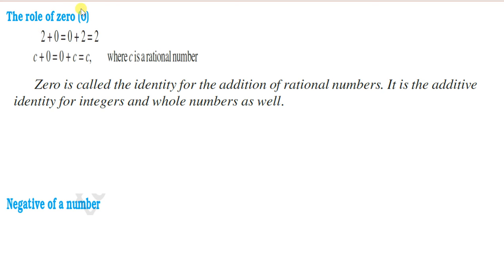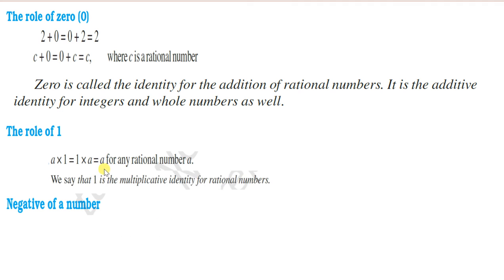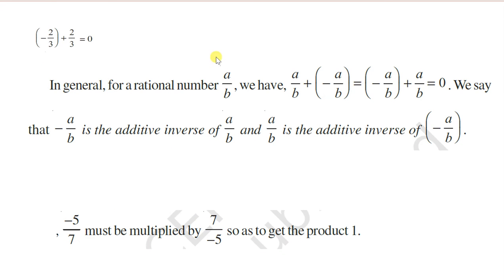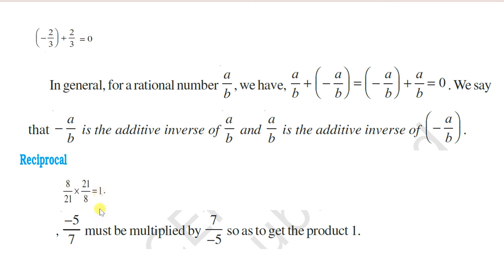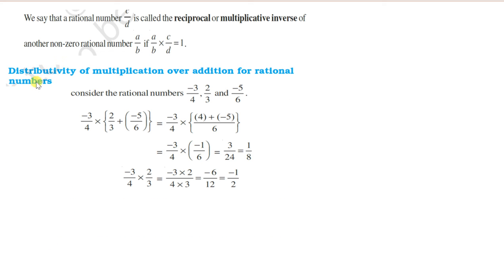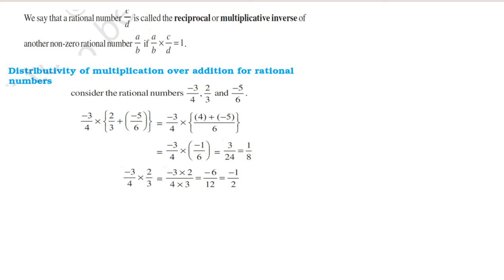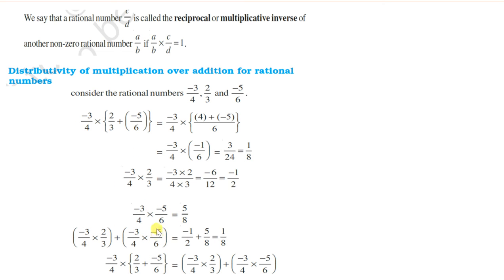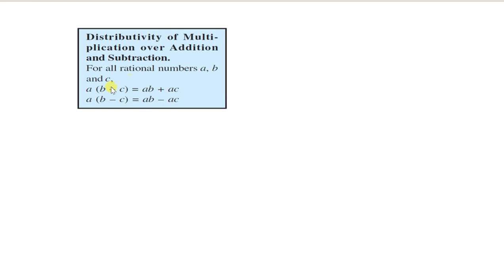PROPERTIES OF RATIONAL NUMBERS LEC3 BY NEELAM RAHEJA